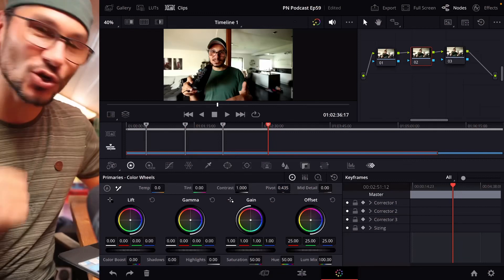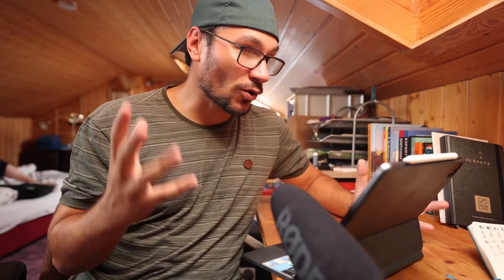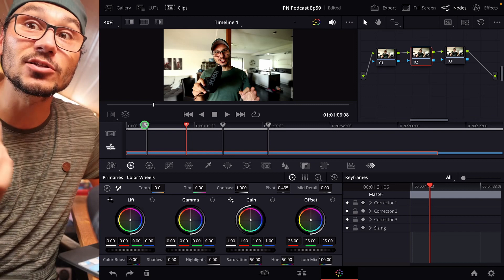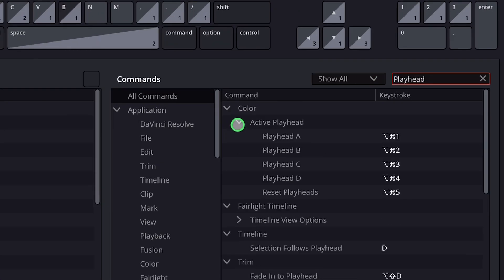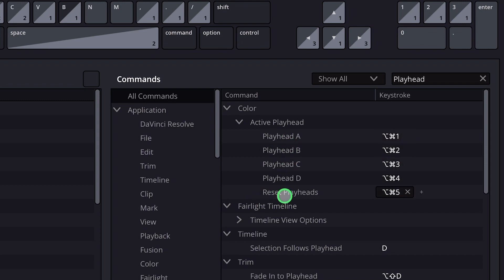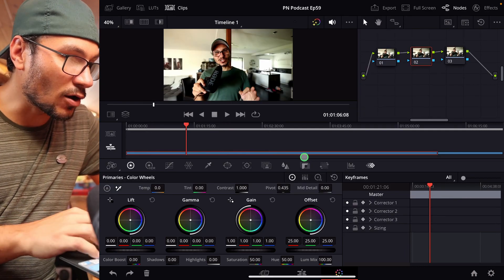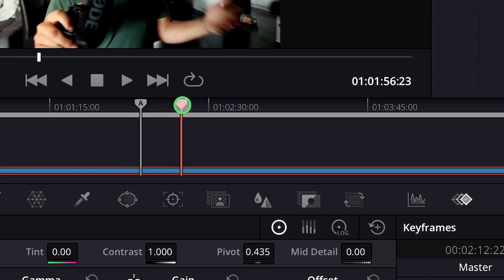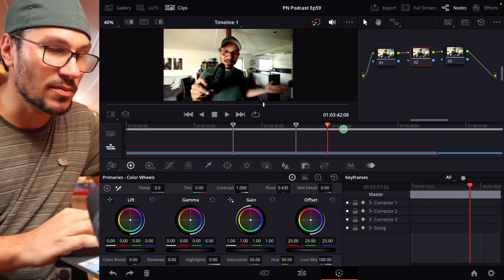How To Use MULTIPLE PLAYHEADS in DaVinci Resolve iPad!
In this Video i will show you how you can use multiple Playheads in the Color Page of DaVinci Resolve for the iPad.